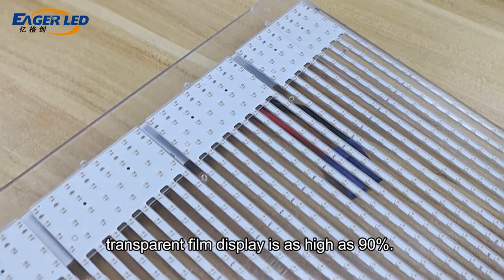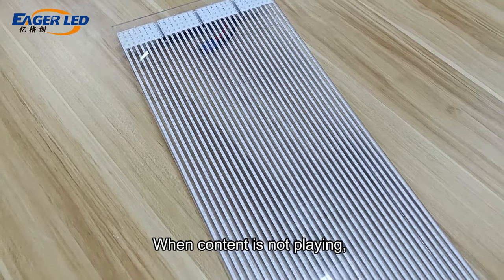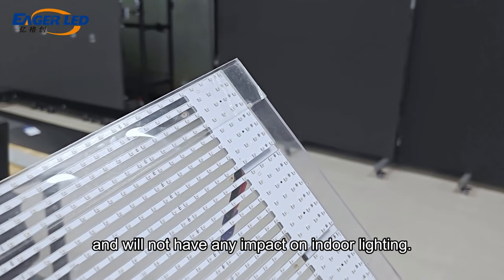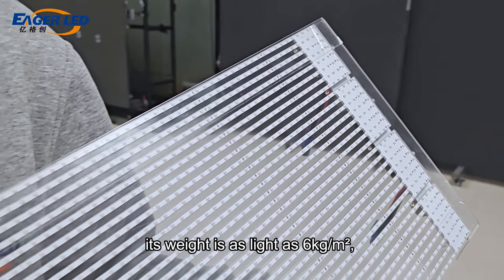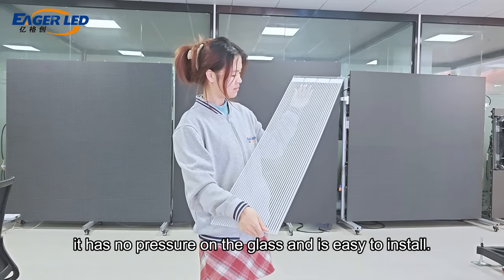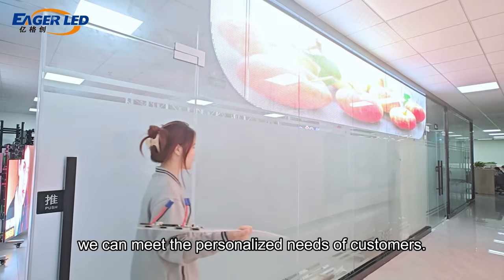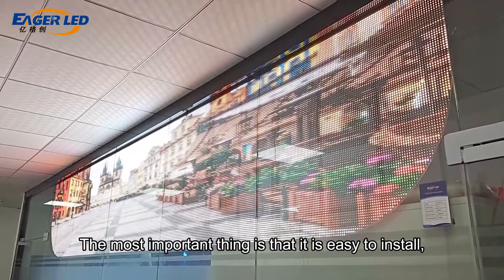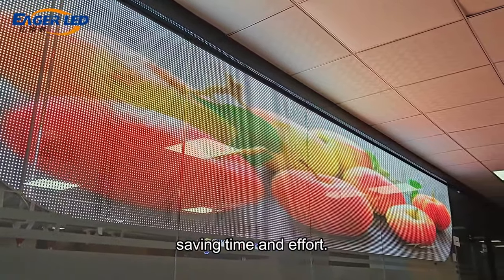EagerLED Indoor Transparent Film LED Signage / EA-iFilm Transparent Film Display.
EA-iFilm transparent film displays have a transparency of up to 90%. When content is not playing, the screen is virtually invisible and does not have any impact on indoor lighting.

Its wall thickness is only about 5mm and its weight is as light as 6kg/m². It has no pressure on the glass and is easy to install. Whether it's bending, cutting, or flexible size design, we can meet our customers' individual needs.

The most important thing is that it is easy to install and can be directly pasted on the glass surface, saving time and effort.

// EAGERLED VIDEOS

// ABOUT EAGERLED

// CONTACT EAGERLED